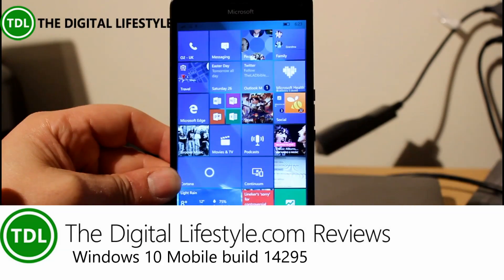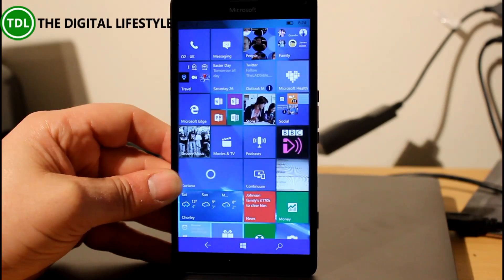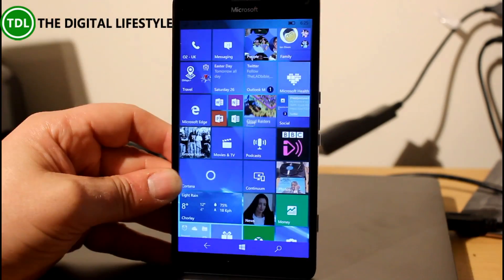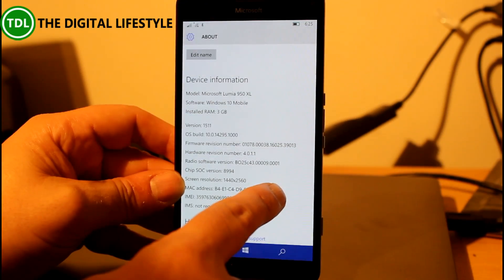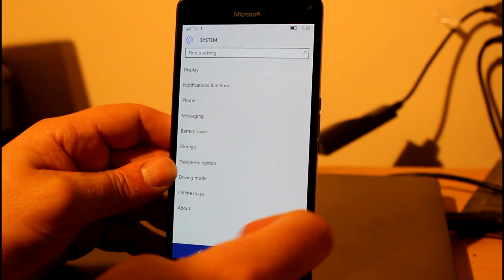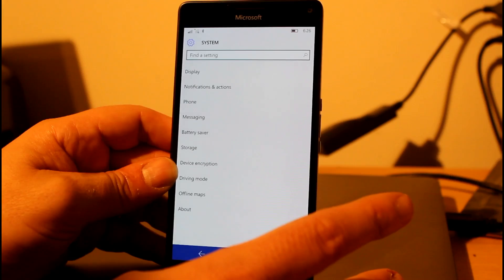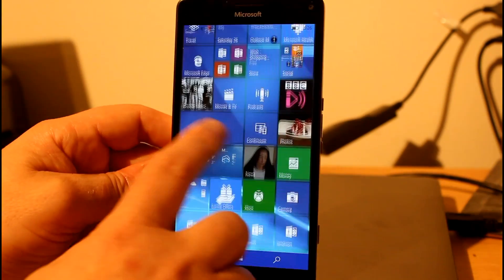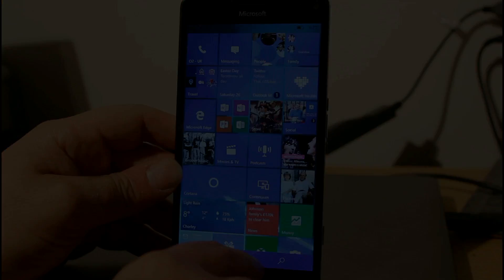Hands on with Windows 10 Mobile Redstone build 14295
We have another build of Windows 10 Mobile to play with! This video is a hands on with another Redstone release this time its build number 14295. There are no features in this release, there a just a few fixes and known issues. I suspect we will seem new features at Microsoft Build event next week.

In this video I walk though some of the changes and know issues.